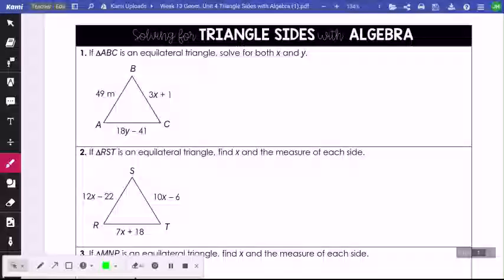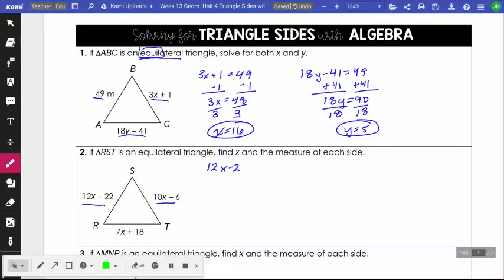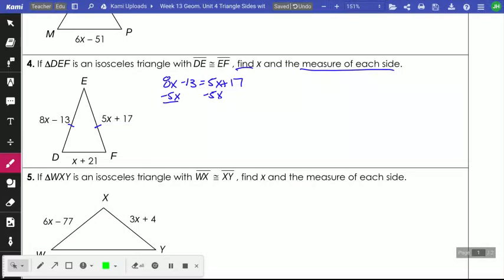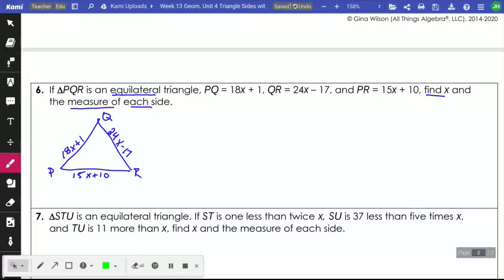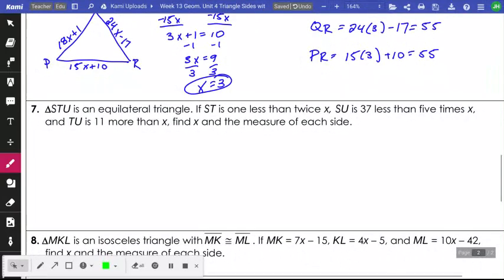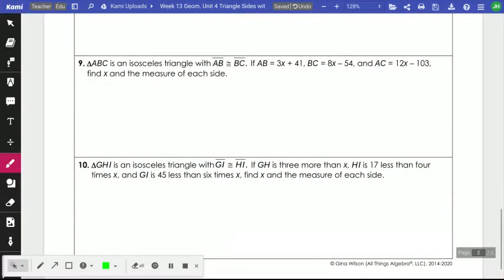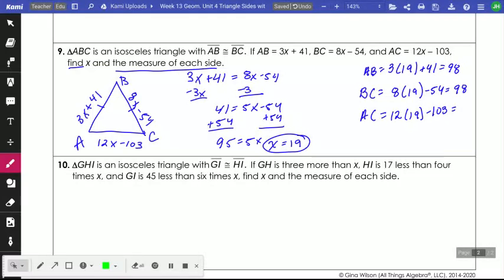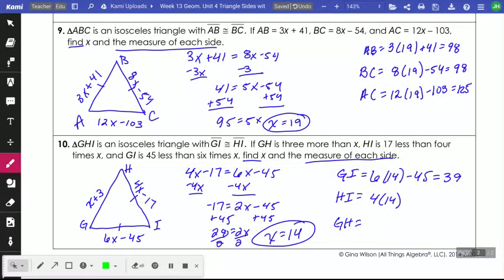Week 13 Geom. Unit 4 Triangle Sides with Algebra